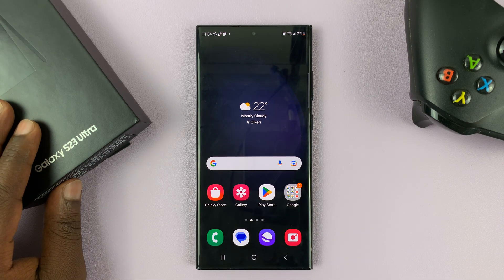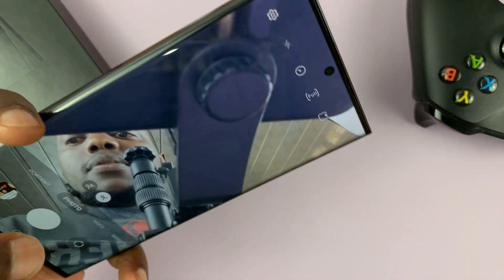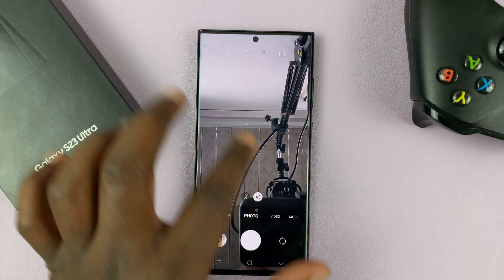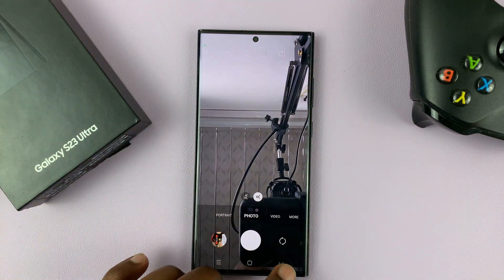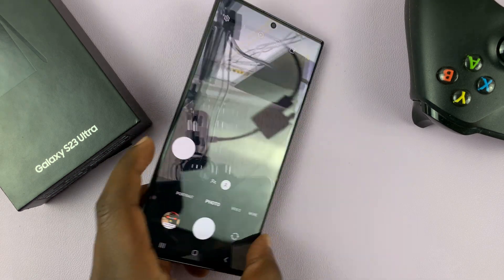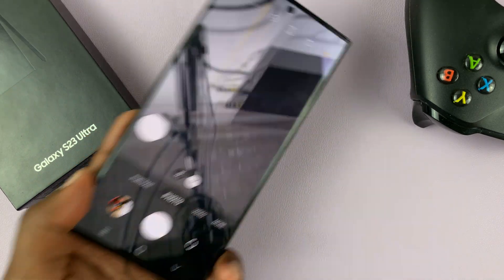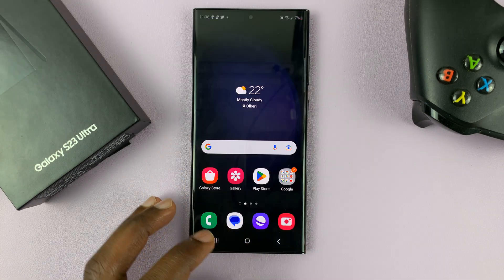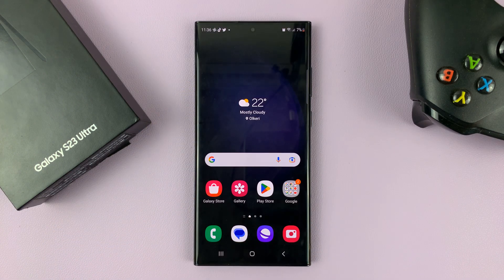How To Enable/Disable Floating Shutter Button On Samsung Galaxy S23's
Learn how to enable and disable the floating shutter button on Samsung Galaxy S23.
Since the Galaxy S23 has a widescreen, you might want to use the floating shutter button so that you can capture photos at any given place on the screen. For some, it might be annoying if you can't be able to press the shutter button when you want to.

With this enabled, you can set it to a comfortable point whereby you can use it to capture and take your photo or selfie. If you no longer want this floating shutter button, you can easily disable it.

How To Enable Floating Shutter Button On Samsung Galaxy S23
Launch Camera app
Tap on the 'Settings' icon at the upper right side
Scroll down and tap on 'Shooting methods'
Tap on the toggle icon next to the 'Floating shutter button' to enable it

How To Disable Floating Shutter Button On Samsung Galaxy S23
Launch Camera app
Tap on the toggle icon next to the 'Floating shutter button' to disable it

By default, the floating shutter button is disabled.

Samsung Galaxy A14 (Factory Unlocked):

Cell Phone Tripod Adapter